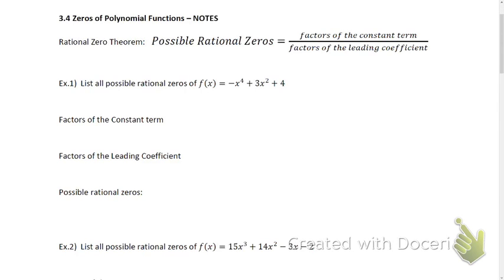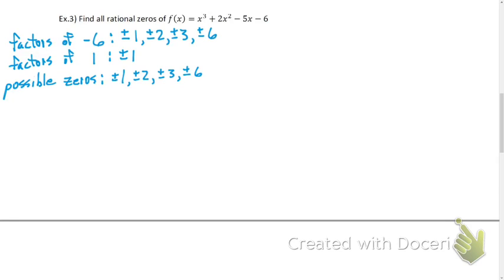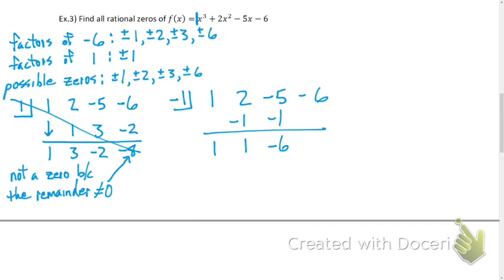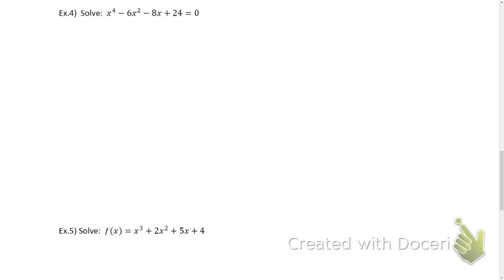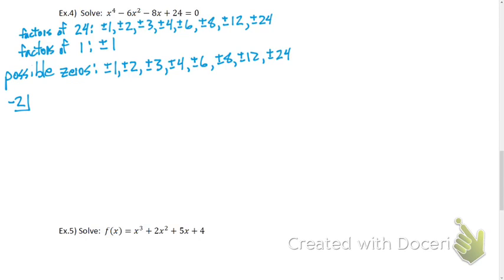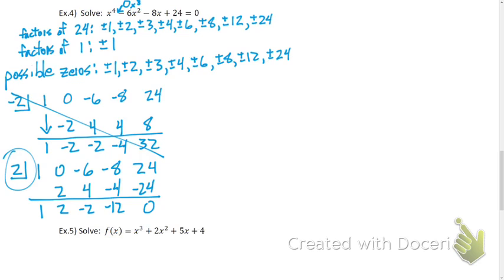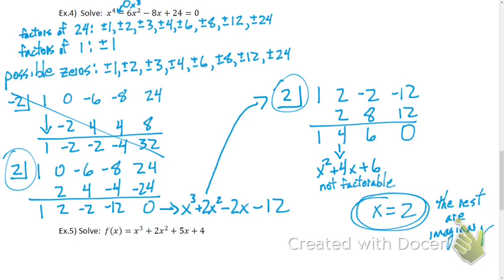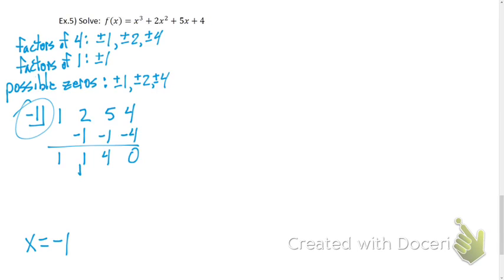1/6/22 3.4b finding rational zeros of a polynomial